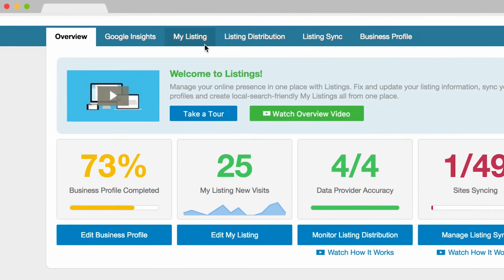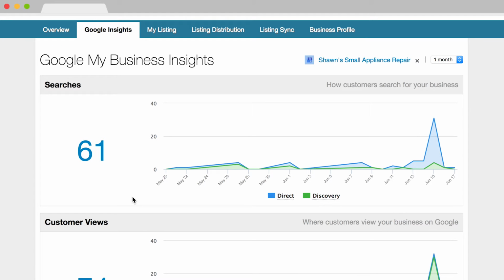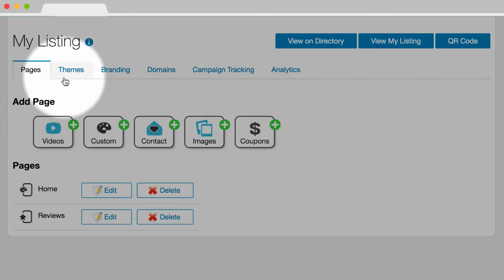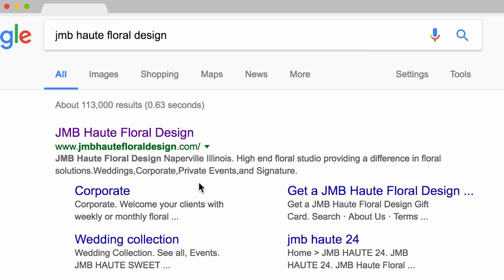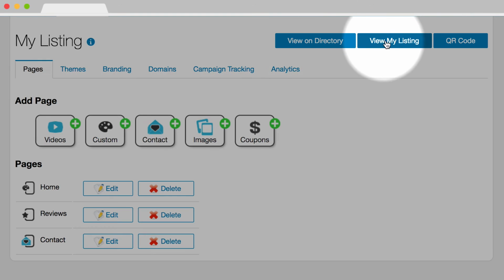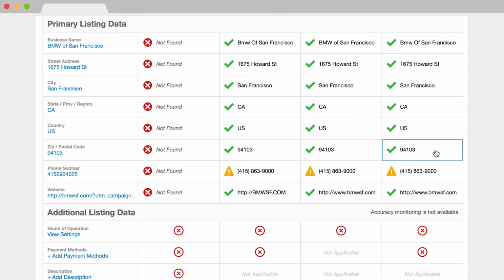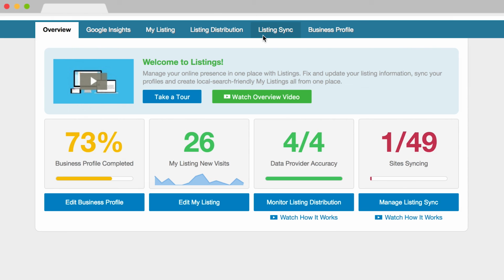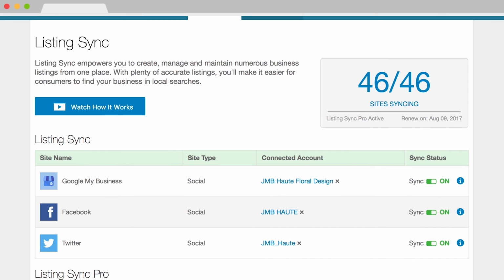Listing Builder Walkthrough